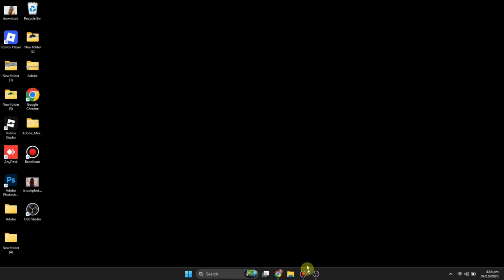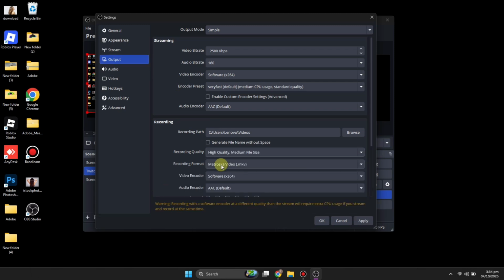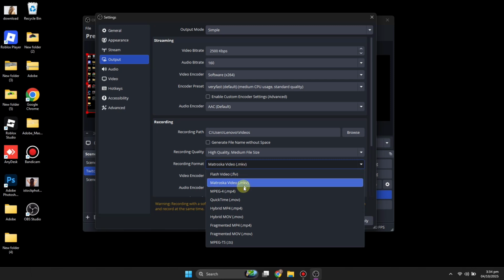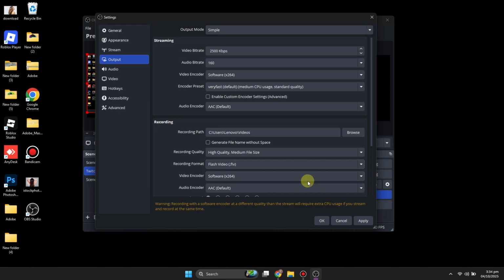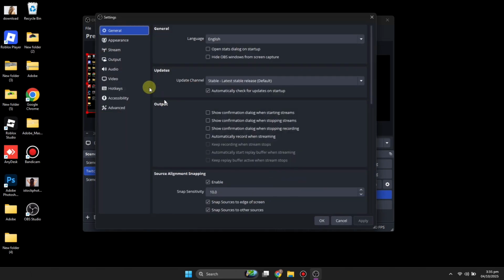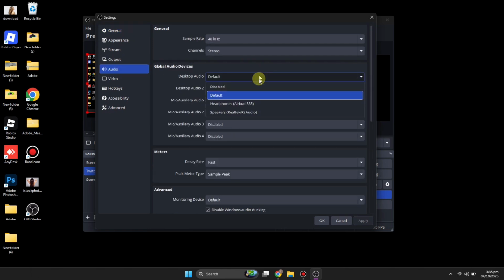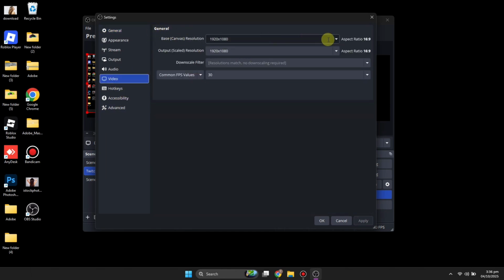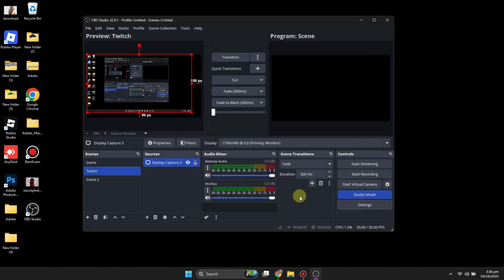How to Record Roblox with OBS Studio | Complete Setup Guide (Fast & Easy!)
How to Record Roblox with OBS Studio | Complete Setup Guide